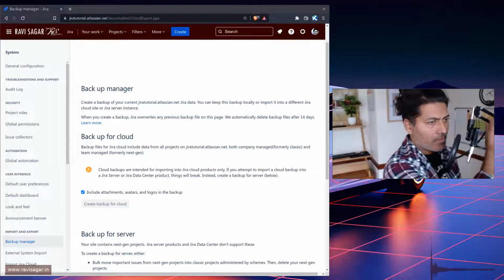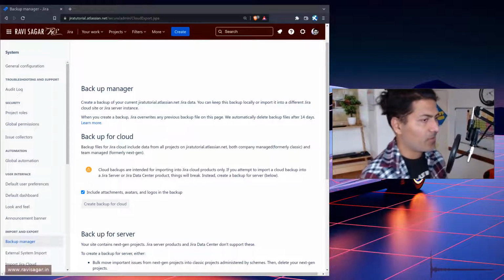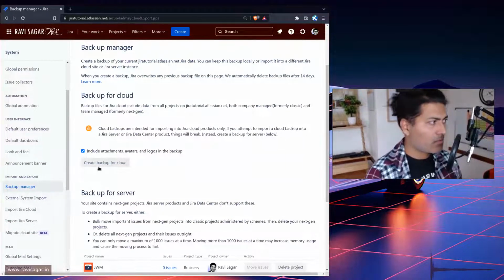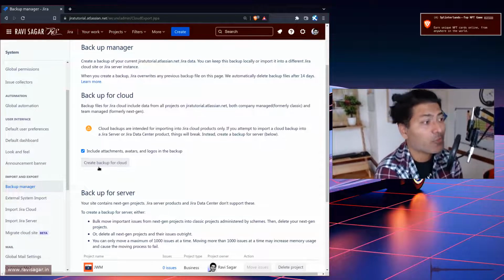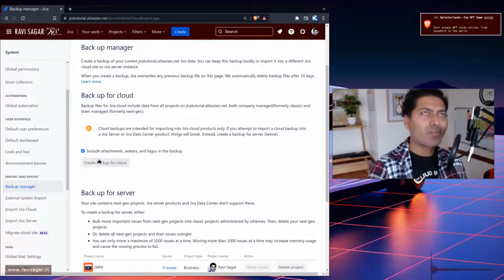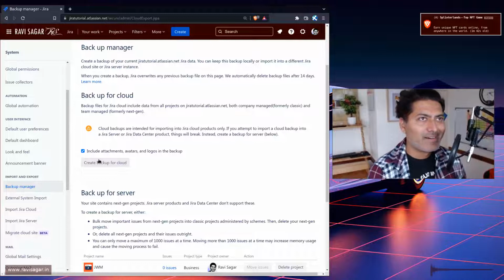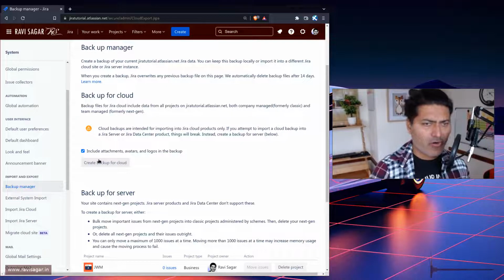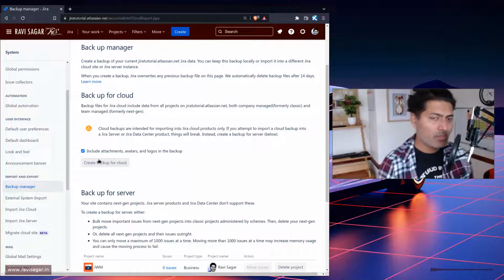GetAnswers - Can you selectively restore issues?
What if you delete thousands of Jira issues by mistake?